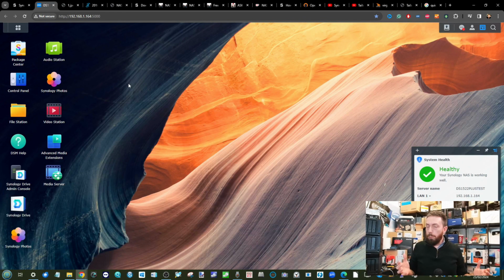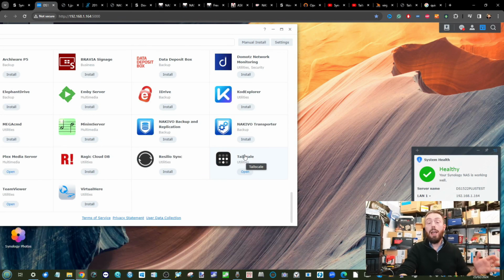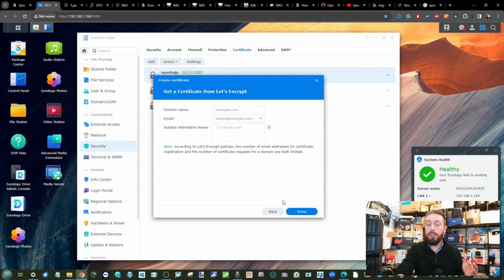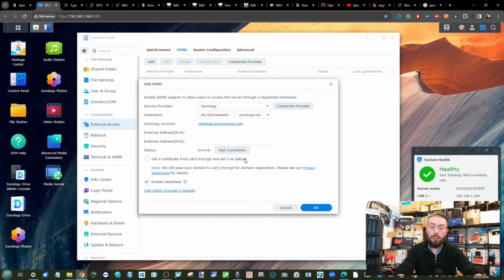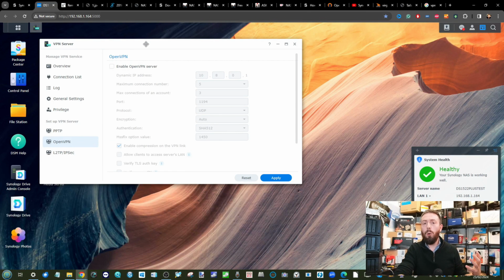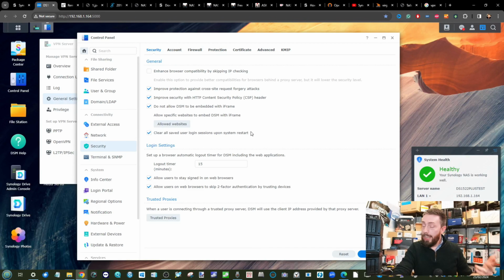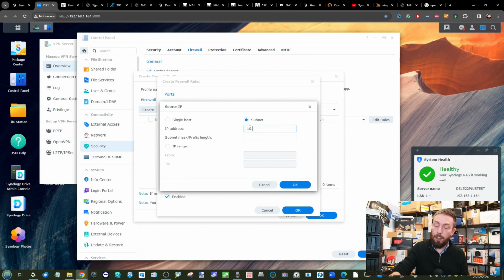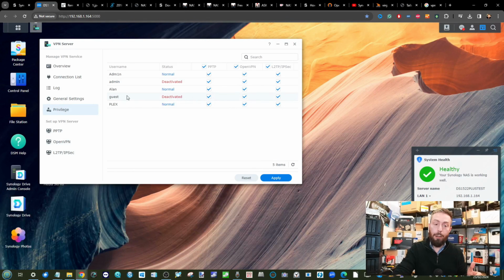Synology NAS, How to Safely Access Your NAS Remotely Over the Internet (2024 SETUP GUIDE #7)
Synology NAS Setup Guide 2022 – Setup, Users, Updates, Remote Access And Security Settings
Buyers Guide To Buying A Turnkey NAS In 2023/2024 – Synology, QNAP, Terramaster, Asustor, WD And More

Video Chapters
00:00 - The Start
00:30 - MASSIVE DISCLAIMER ABOUT YOUR NAS SECURITY
02:30 - Using the Synology Remote Service (QuickConnect)
06:00 - Tailscale and Teamview
09:50 - Reminder!
10:55 - Encrypted Certificates
15:20 - DDNS Setup and Considerations
18:22 - Certificate Adjustments
19:44 - VPN Server Use
21:44 - OpenVPN Setup
26:15 - ANOTHER REMINDER!!
28:45 - Firewall Setup
32:00 - Port Forwarding
33:16 - OpenVPN Continued
35:20 - Access and Restriction Check
36:30 - LAST DULL REMINDER!